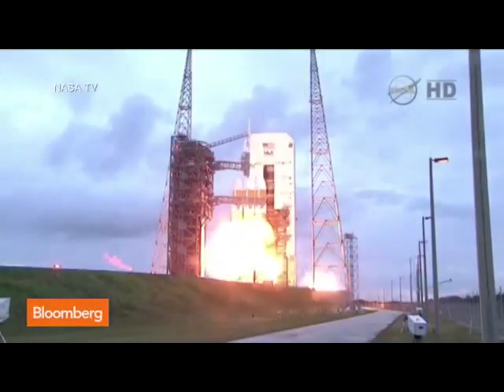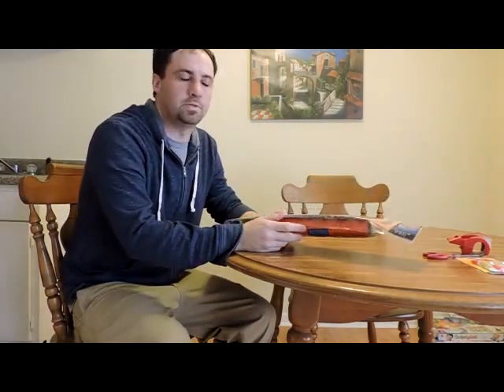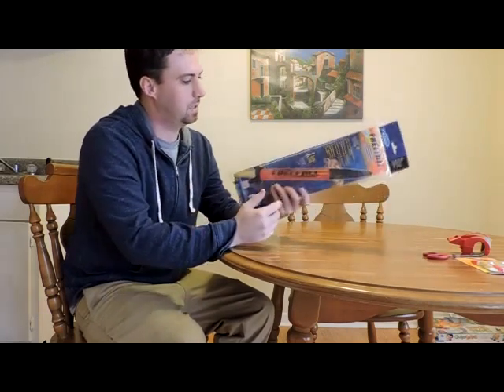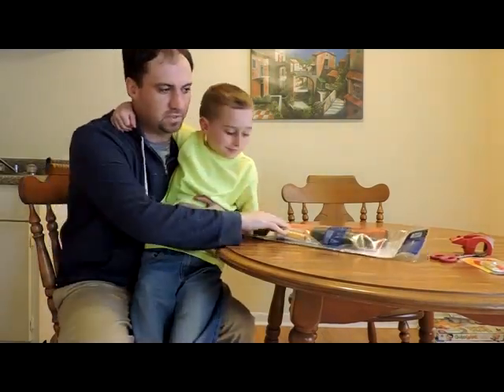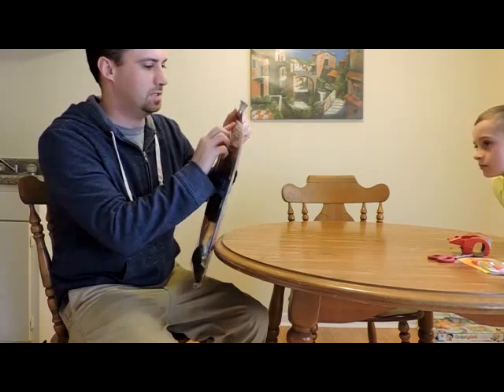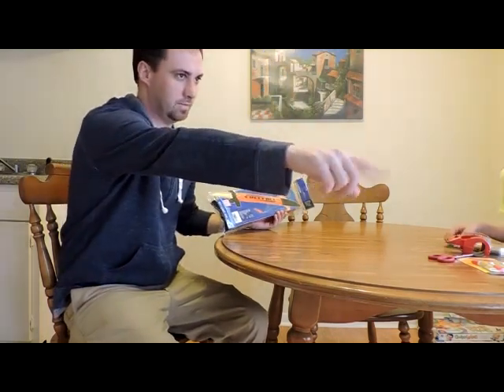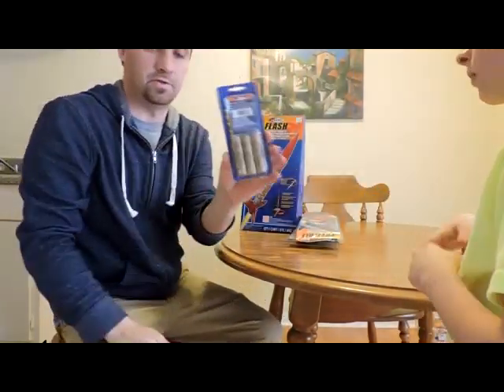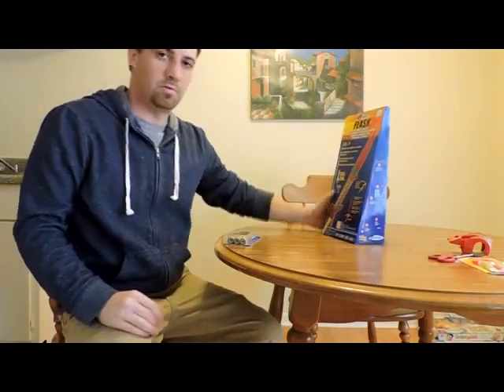Built a rocket and launched it. Houston we had a problem!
Bought a rocket at a hobby store and tried our best to put it together.  First time launching a rocket.  Launched it off in the city and it didn't go so well haha